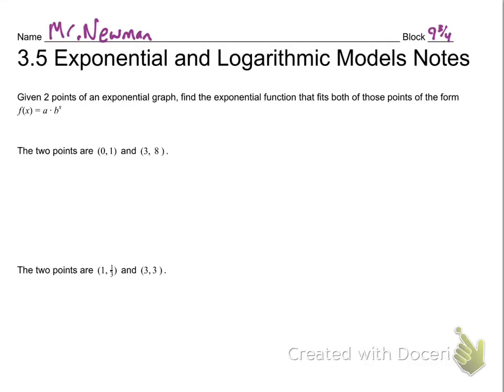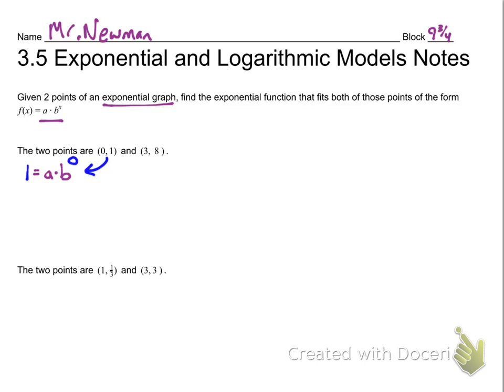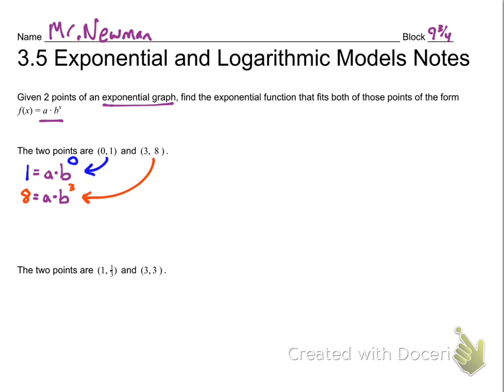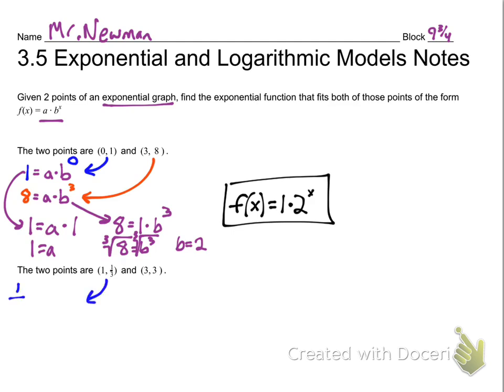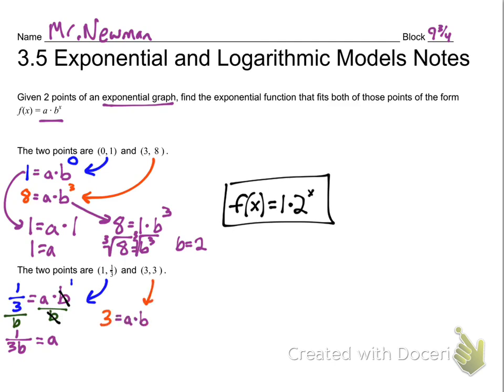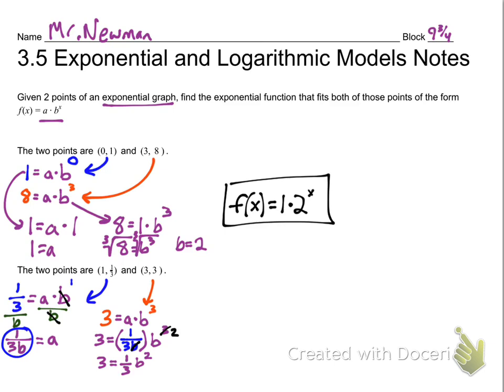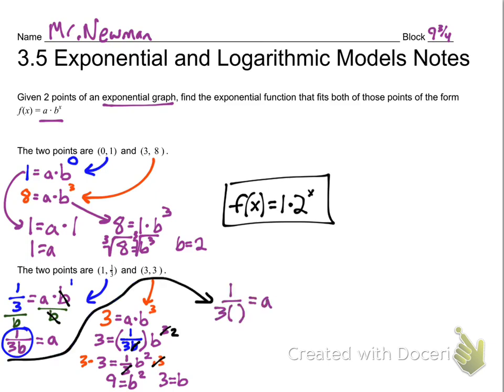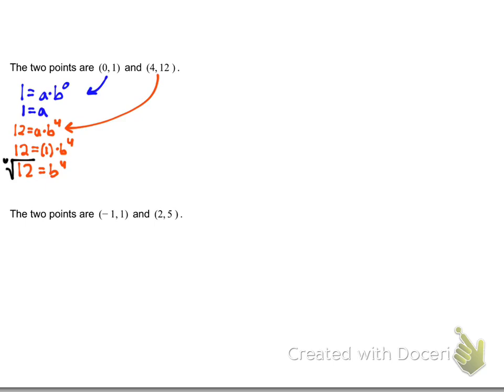3.5 Modeling with Exponential and Logarithm Notes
EDPuzzle, watch it there!